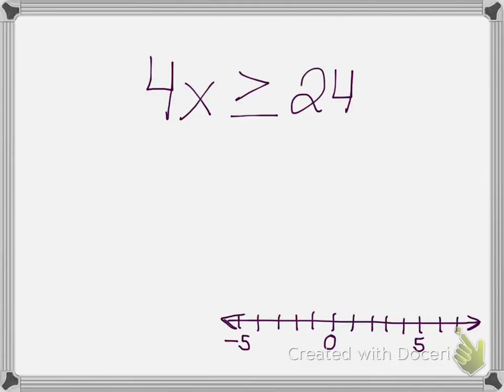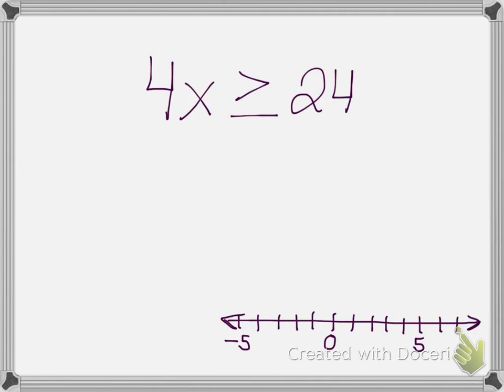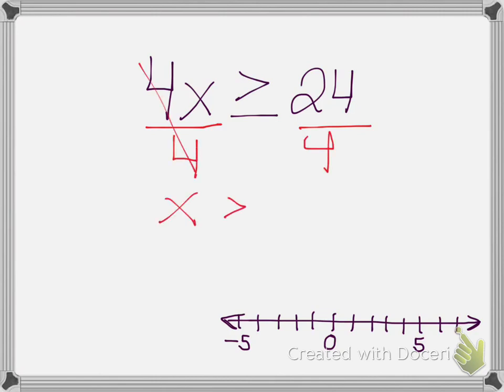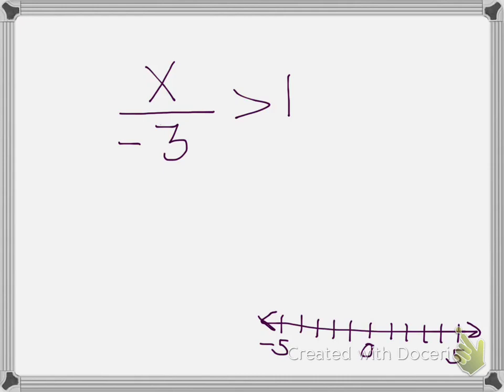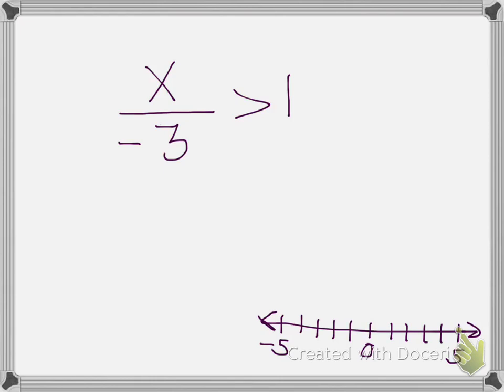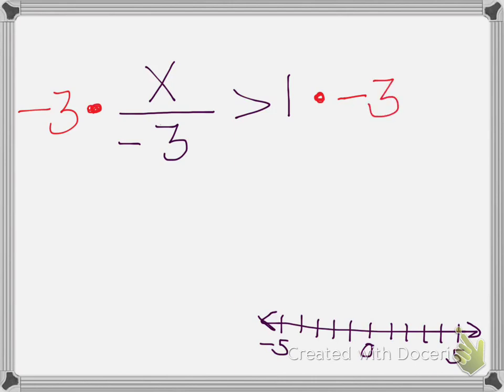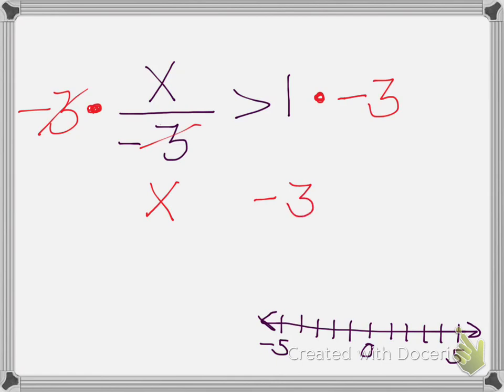one step inequalities part 2